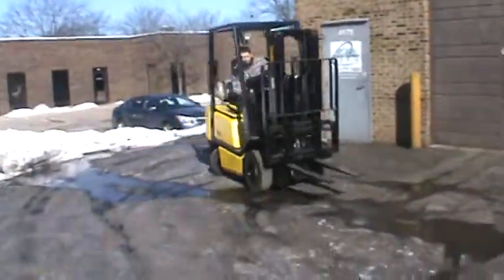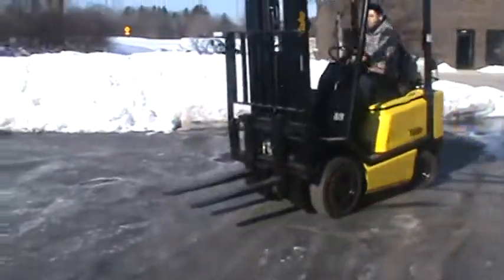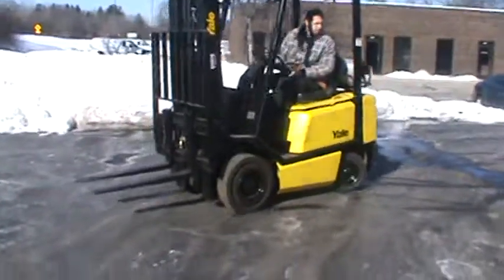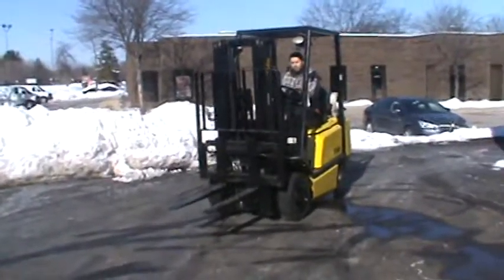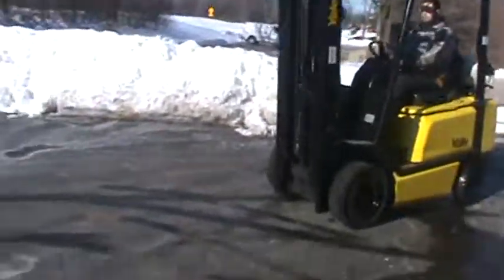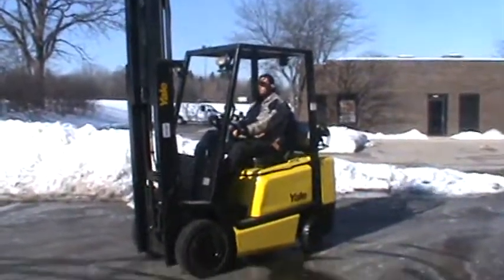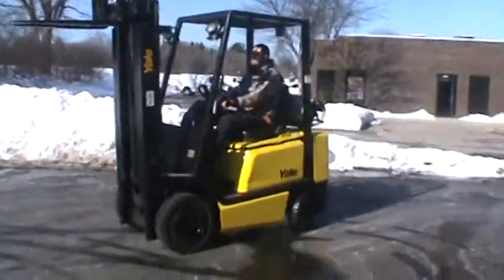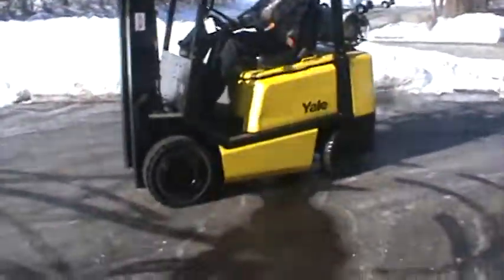FORKLIFT FOR SALE#26349, 2004 YALE GLP040